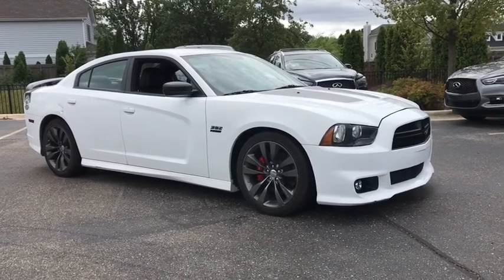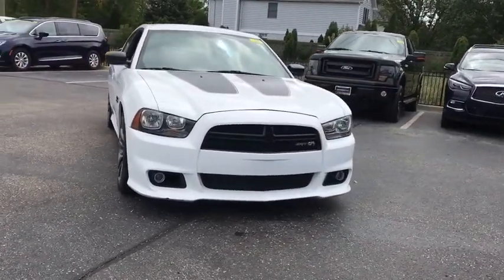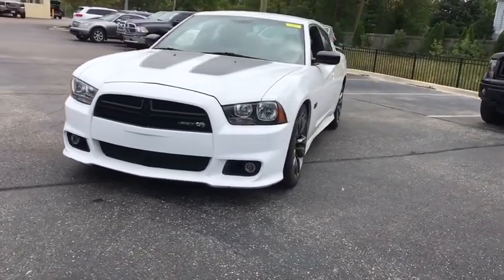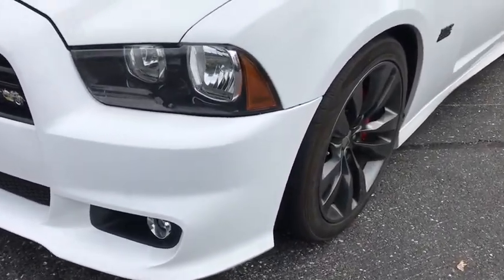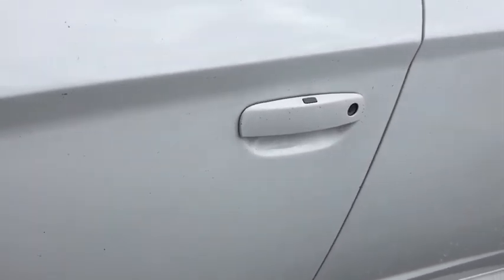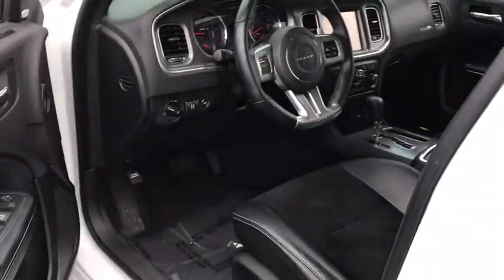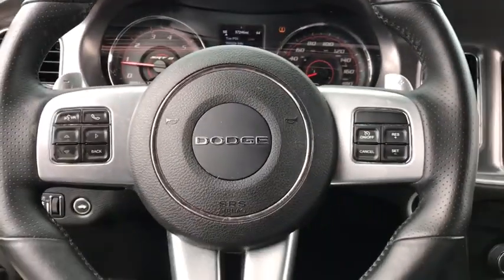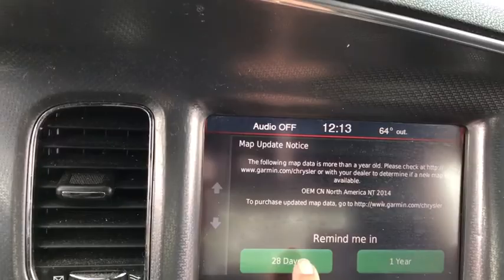2014 Dodge Charger Downers Grove, Elmhurst, Lisle, La Grange, Westmont, IL P4081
Bright White Clearcoat Used 2014 Dodge Charger available in Clarendon Hills, IL at Infiniti of Clarendon Hills. Servicing the Downers Grove, Elmhurst, Lisle, La Grange, Westmont, IL area.
2014 Dodge Charger SRT8 Superbee - Stock#: P4081 - VIN#: 2C3CDXGJ8EH312664

415 E. Ogden Ave

2014 Dodge Charger SRT8 Superbee - Satin Vapor Edition - Navigation - Convenience RWDbrbrBlack w/Performance Perforated Leather Seats, 276 Watt Amplifier, 392 Hemi Badge (Black w/Gray), 4-Wheel Disc Brakes, 8.4 Premium Audio Group, 8.4 Touchscreen Display, ABS brakes, Air Conditioning ATC w/Dual Zone Control, Audio Jack Input for Mobile Devices, Black Satin Mirror Cap, Convenience Group II, Electronic Stability Control, Four wheel independent suspension, Fully automatic headlights, Humidity Sensor, Leather Trim Seats, Navigation System, ParkSense Rear Park Assist System, Performance Perforated Leather Seats, Radio: Uconnect 8.4 CD/DVD/MP3, Radio: Uconnect 8.4N CD/DVD/MP3/NAV, Red Brake Calipers, Remote keyless entry, Remote Start System, Remote USB Port, Satin Black Roof Wrap, Satin Vapor Edition (DISC), Security system, SIRIUS Satellite Radio, Sport Mode 2, SRT Performance Info, Traction control, Universal Garage Door Opener, Wheels: 20 x 9.0 Black Satin Aluminum.brbrbrAwards:br * JD Power Automotive Performance, Execution and Layout (APEAL) StudybrbrThis pre-loved vehicle has completed our strict 228-point INFINITI of Clarendon Hills/Westmont inspection.brbrPlease contact INFINITI of Clarendon Hills at for complete details. INFINITI of Clarendon Hills/Westmont is the newest INFINITI Dealer in Chicago, Illinois.brbr.